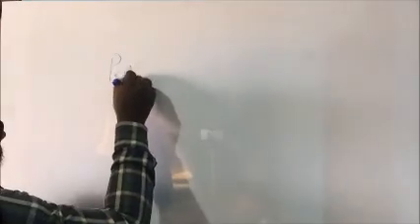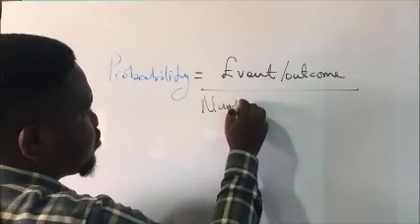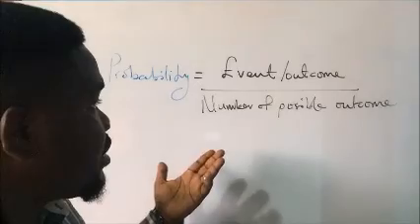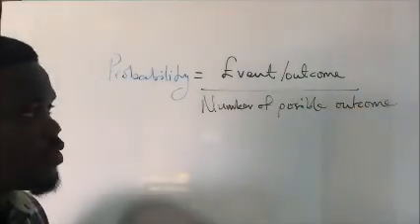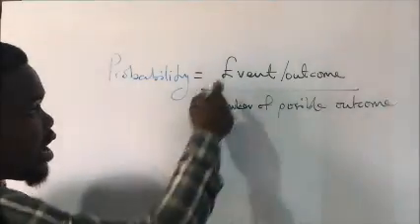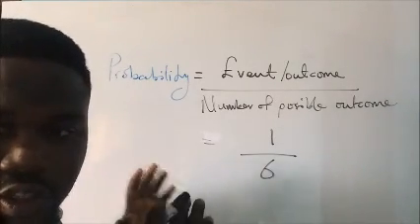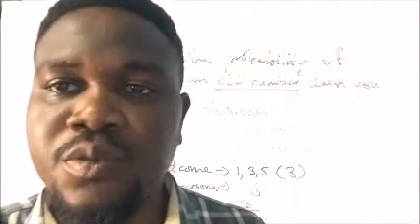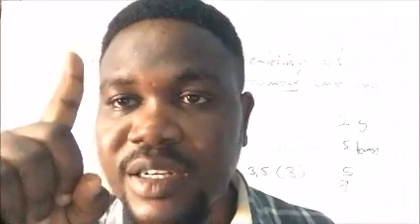THEORETICAL PROBABILITY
EDUCATIONAL